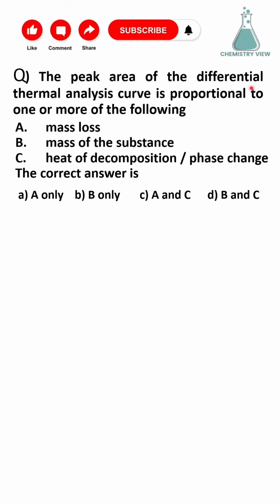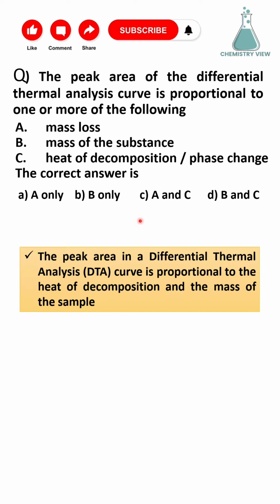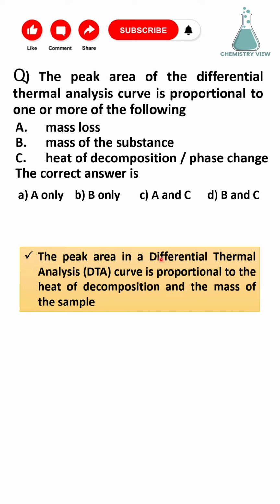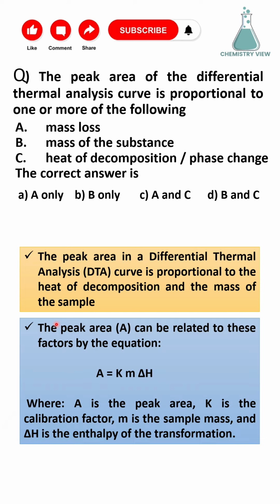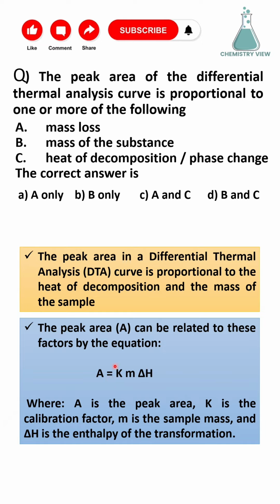Chemistry Question | Physical Chemistry | (DTA) Differential Thermal Analysis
Chemistry question | Physical Chemistry | DTA